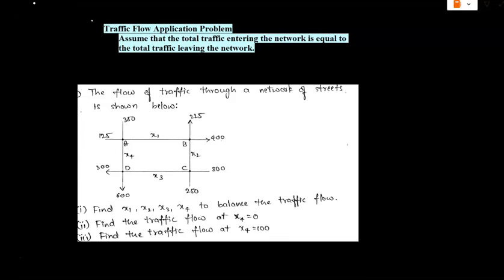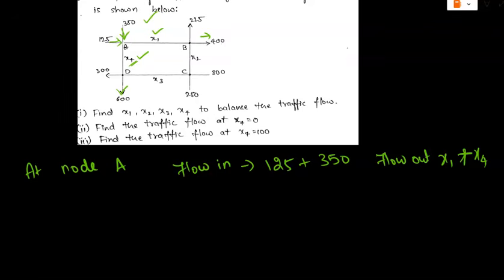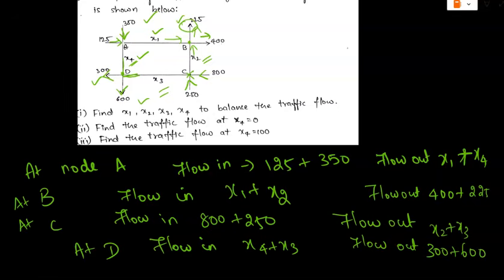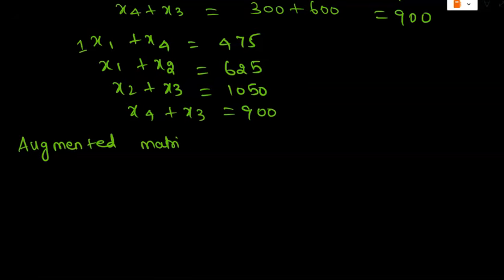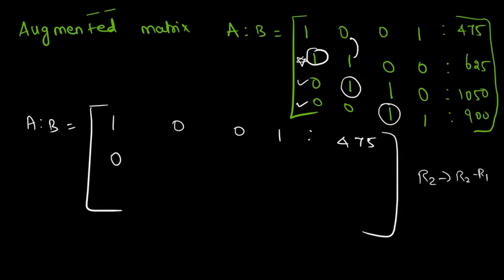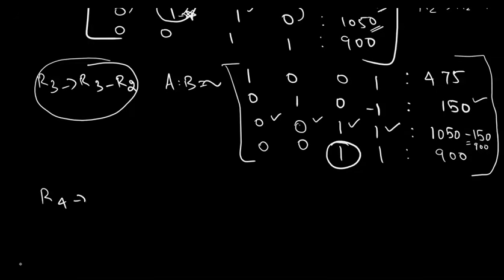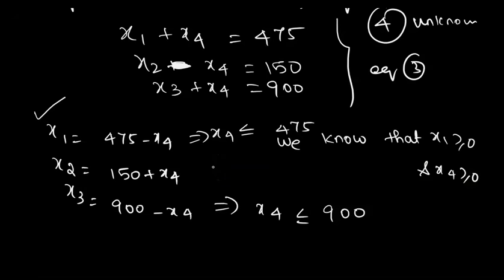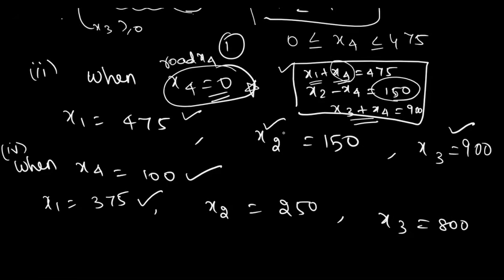Traffic flow application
Application traffic flow problem in linear algebra